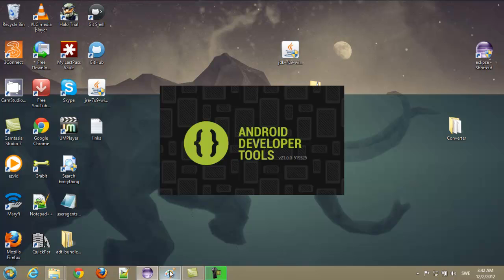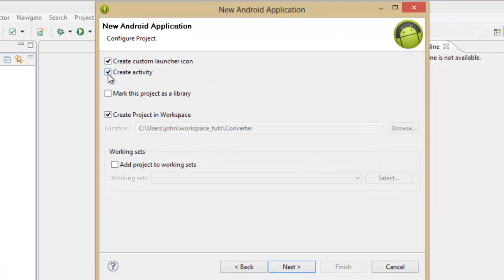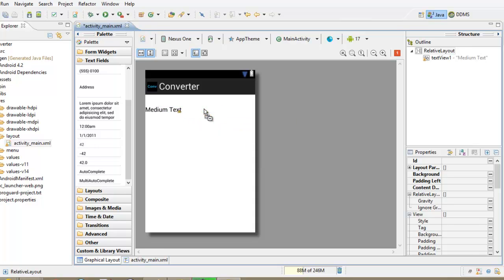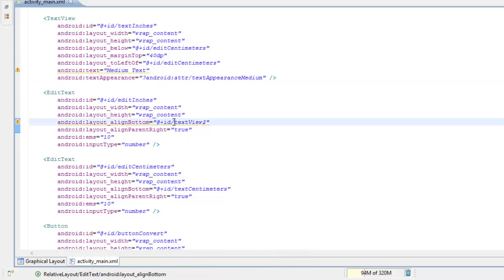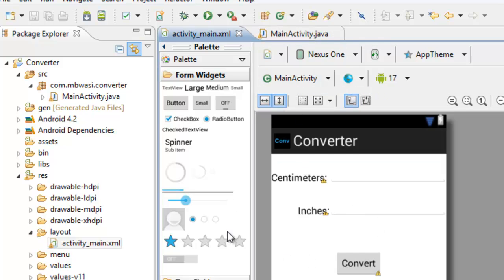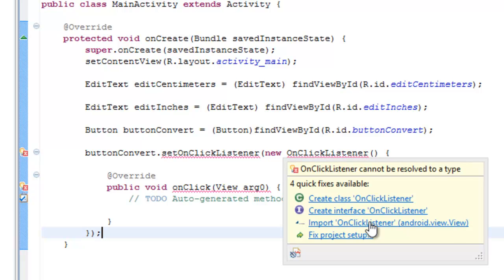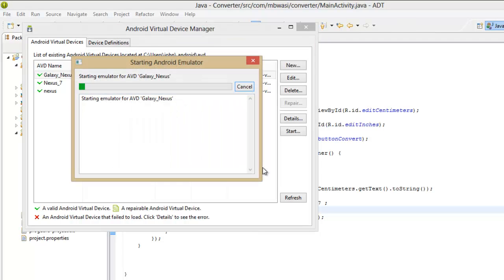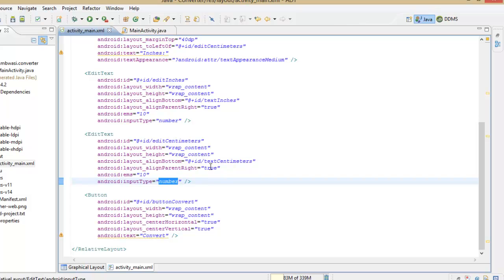Android App Programming Tutorial making a simple converter App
In a continuation of this tutorial series (Part 1 we make our first useful (marginally!) App, that takes an input in centimeters and converts it into inches. We learn some important basics such as designing a layout, wiring the layout to the code, taking values from the input fields, detecting click events and put values in text fields. We also create an Android Virtual Device (AVD) and deploy the App.